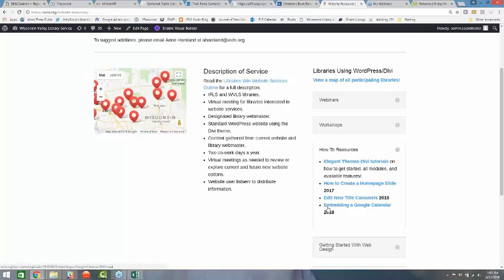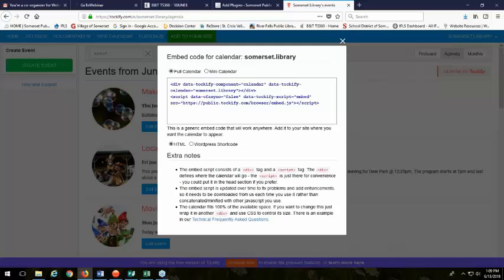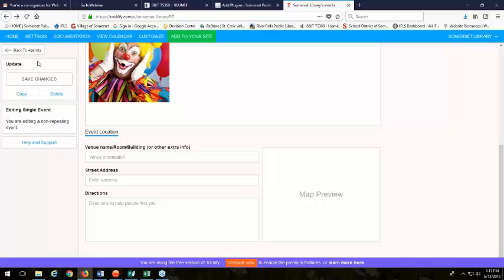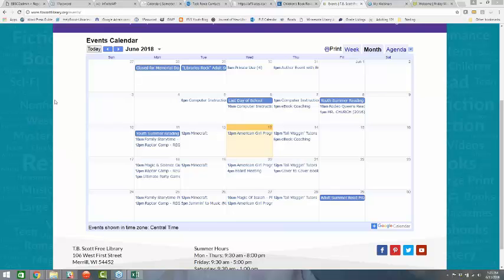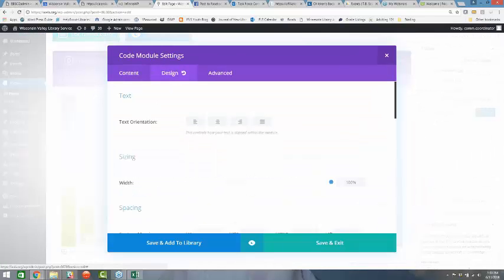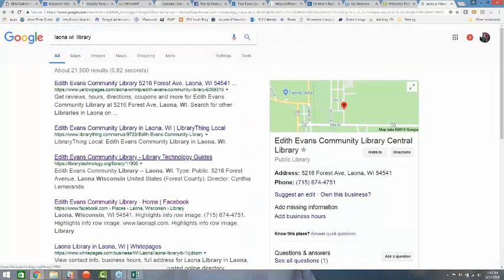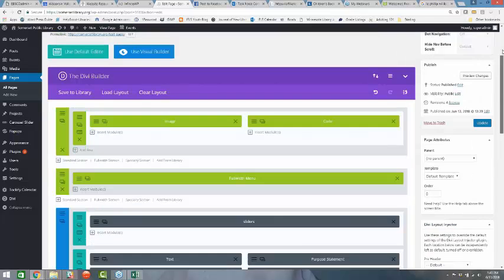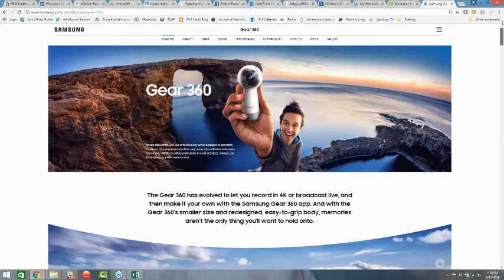Webmaster Webinar June 2018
Website Webmasters in WVLS and IFLS gathered to talk websites on June 13, 2018.

Topics included: Tockify event calendar plug-in: Somerset , Embedding Google Calendars or Google Forms into a page: TB Scott examples, Claiming your library in Google search results, Creating a test page for experimenting with changes